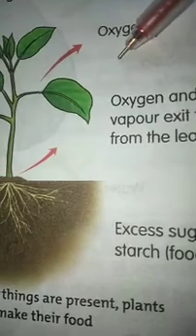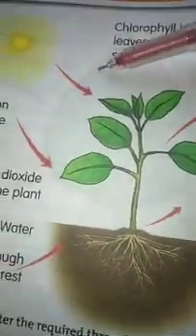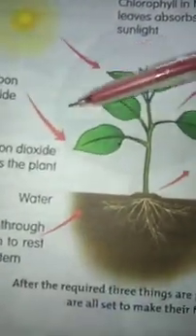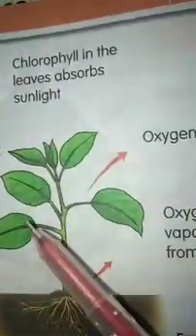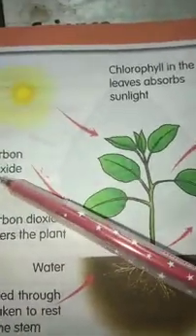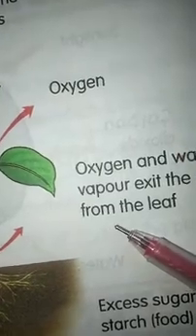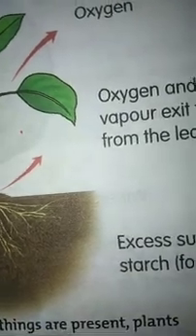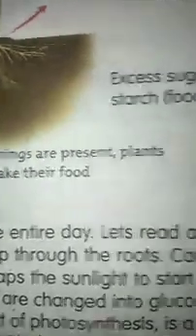27-10-20, Grade-4 Block-7 (S/3) process of photosynthesis